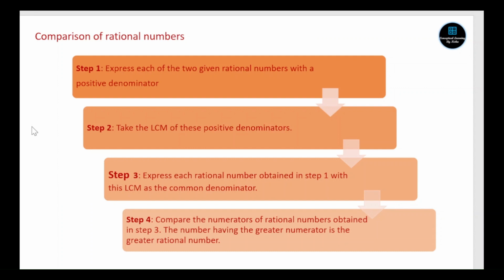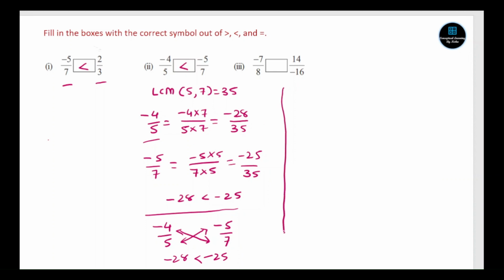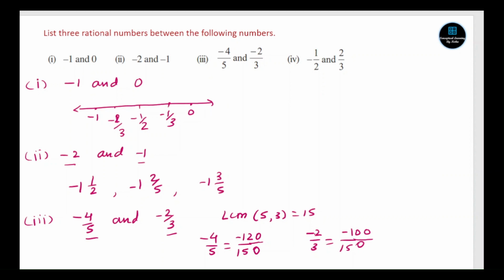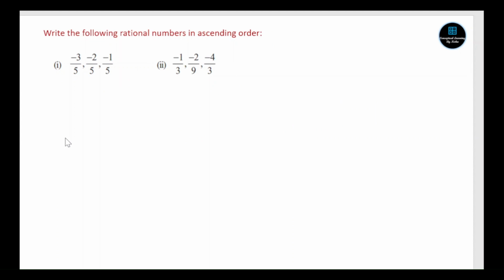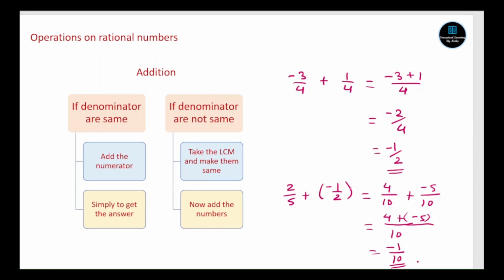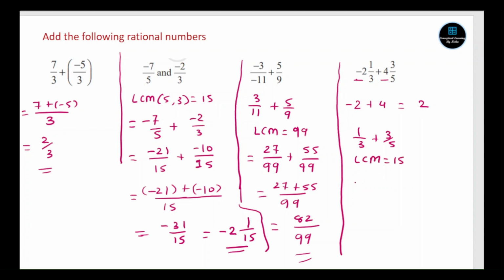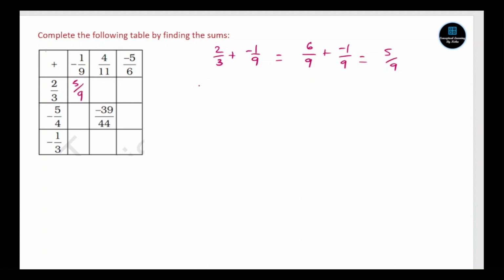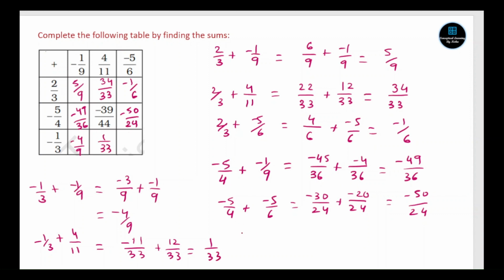Rational Numbers || Class 7 || Part 02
In this video you will learn Rational Numbers, how to find compare rational numbers, their operations etc. You will learn some basic questions  and HOT questions with special tips and tricks. Understand this topic with very easy techniques.

Queries solved:
Rational numbers class 7 number line
Properties of rational numbers class 8
What are rational numbers
Rational numbers 6th grade math